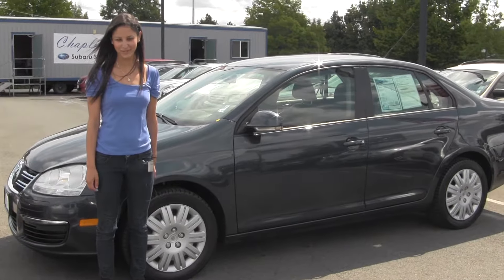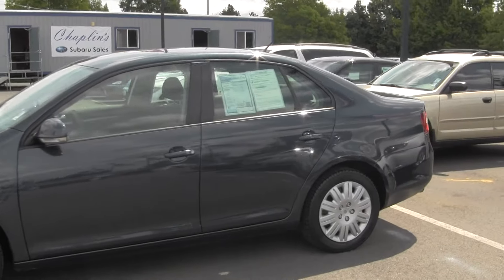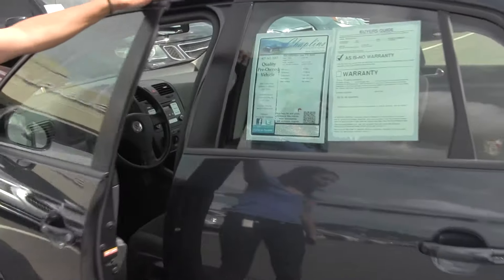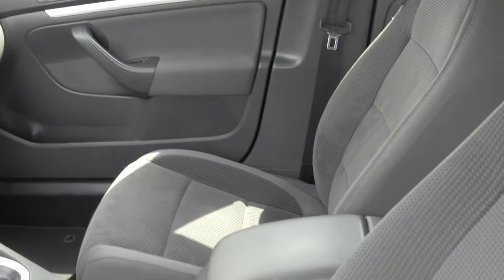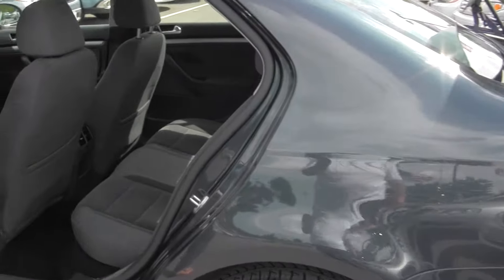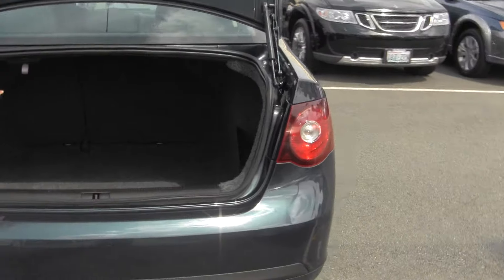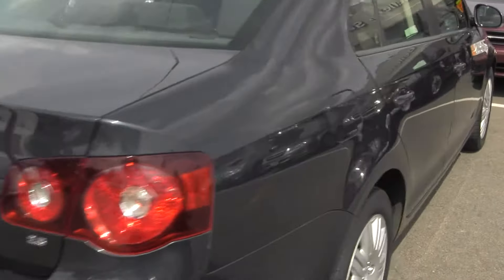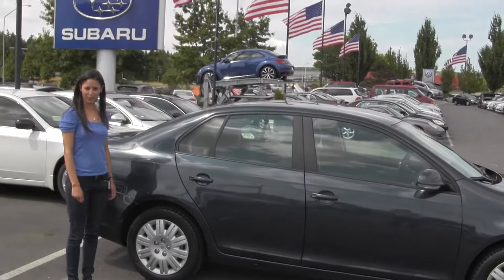Virtual Video Tour of a 2008 Volkswagen Jetta from Chaplins Auto Group